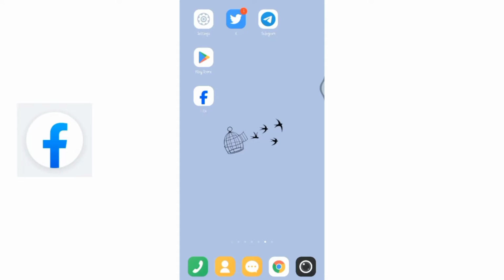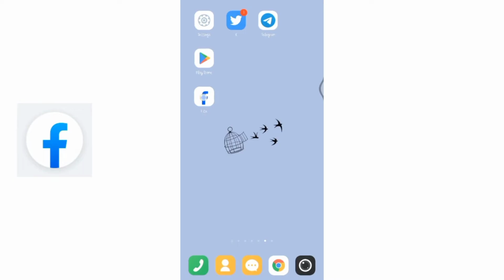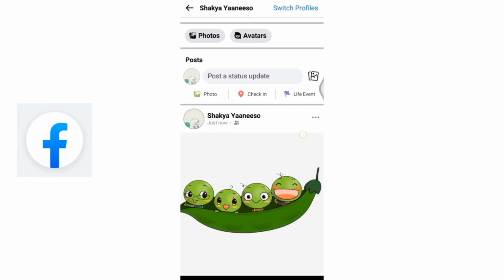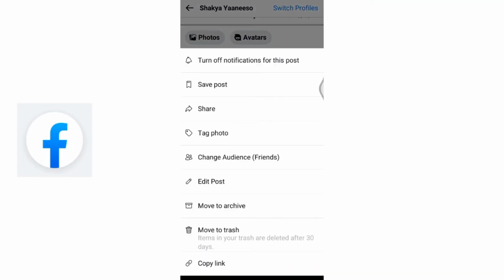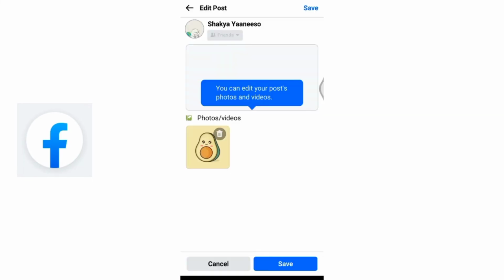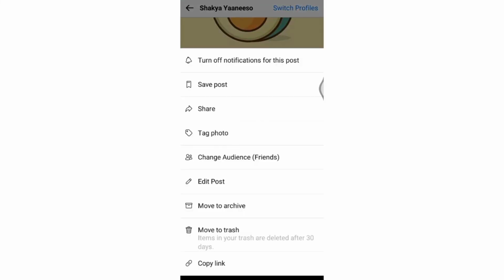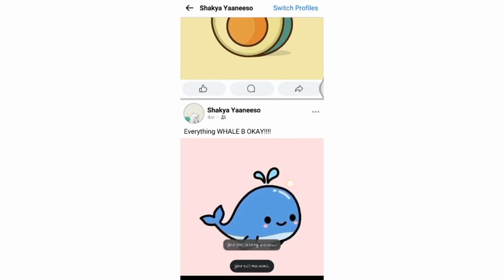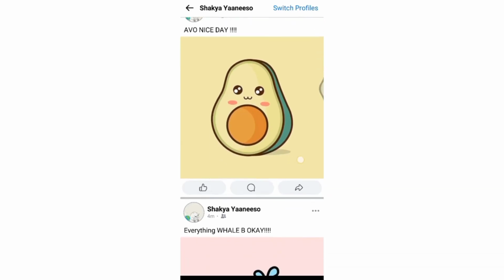How to Put Caption in Every Photo on Facebook Lite 2024 | FB Lite Insert Caption in Pics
Yearning to Learn How to Put Caption in Every Photo on Facebook Lite?

Want to add captions to every photo on Facebook Lite? This video has you covered with a simple guide to inserting captions into your images. Adding captions can enhance your photos and add context to your memories, making your posts more engaging and meaningful.

What you'll discover:
Step-by-step instructions on how to add captions to every photo on Facebook Lite, making your images stand out.

Important reminders:
Adding captions to your photos can enhance engagement and storytelling on Facebook Lite.
Consider the context and audience when crafting captions for your images.
Have fun with captions and let your creativity shine through in your posts on Facebook Lite.

Share your captioned photos below.
Stay updated with notifications!